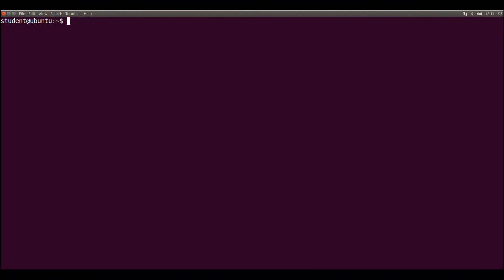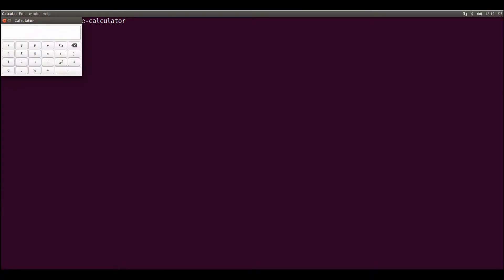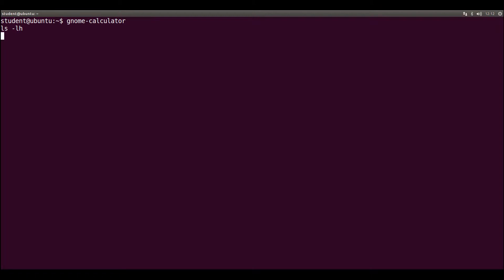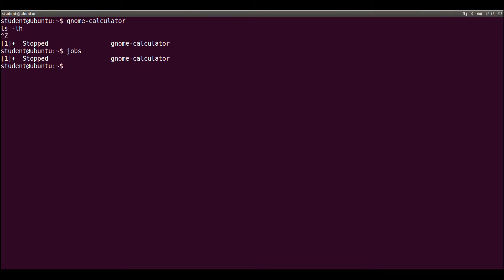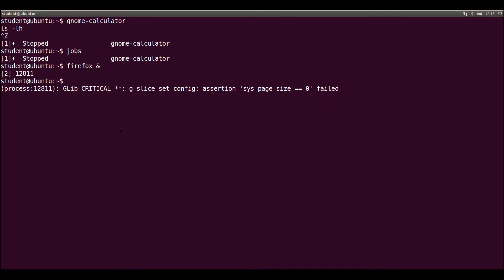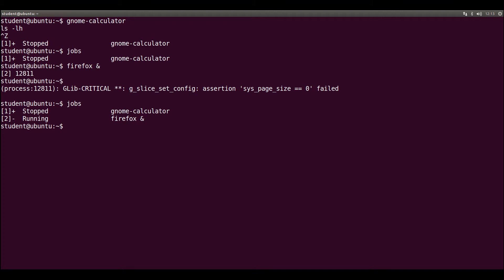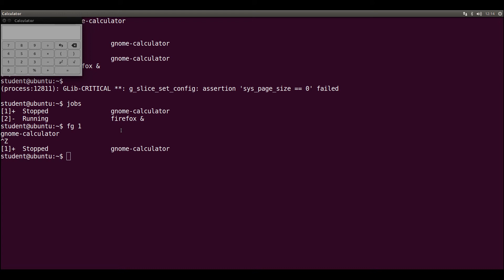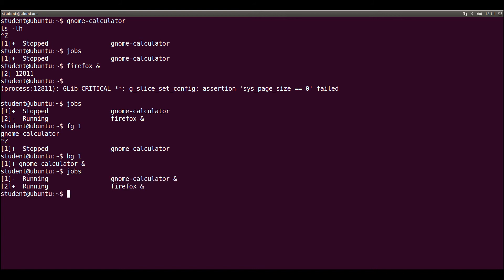18 - Linux in 1 Minute - Jobs Background - jobs, fg and bg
How to put a process in background or foreground with bg, fg, & and ^Z. How to list background processes with jobs.

Click in like!

Write a comment! Share it!

Your participation is important!!!